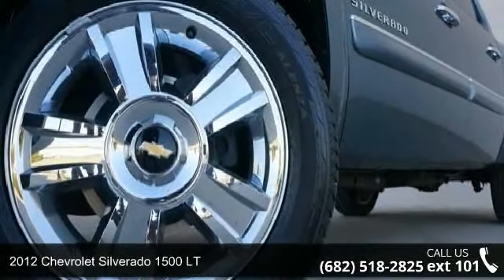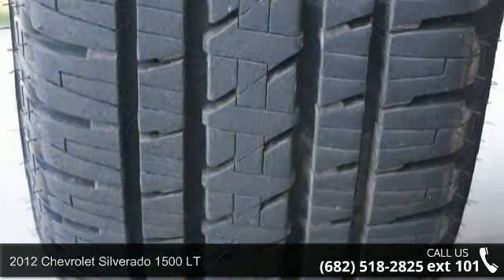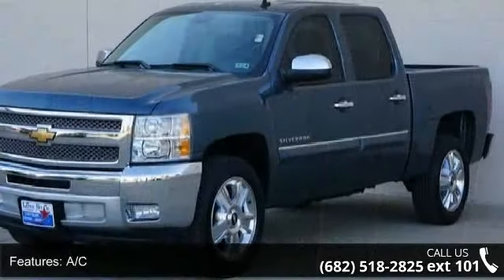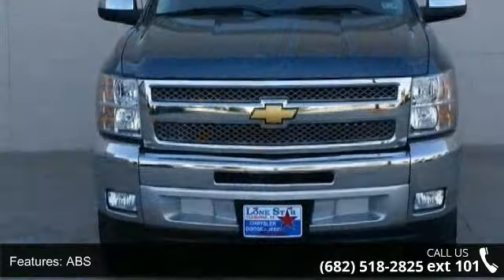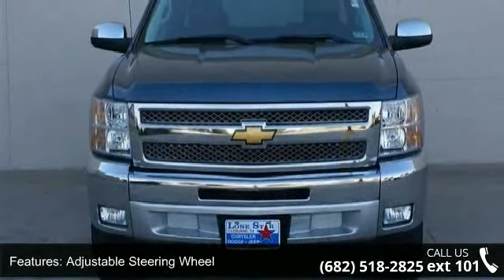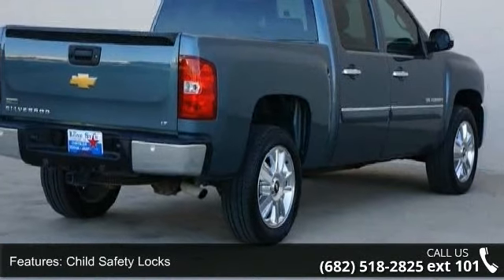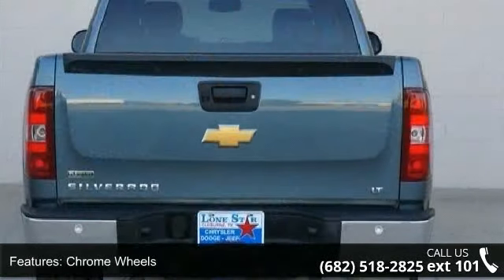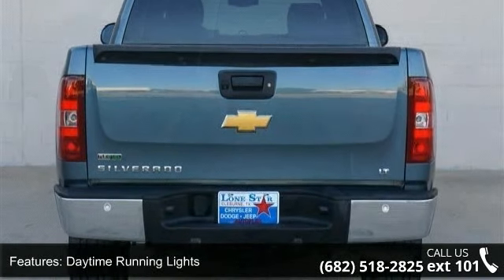2012 Chevrolet Silverado 1500 LT - Lone Star Chrysler Dod...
2012 Chevrolet Silverado 1500 LT Condition: Used Mileage: 42010 Transmission: 4 Doors: 4 Stock: #216046-1 Cylinders: 8